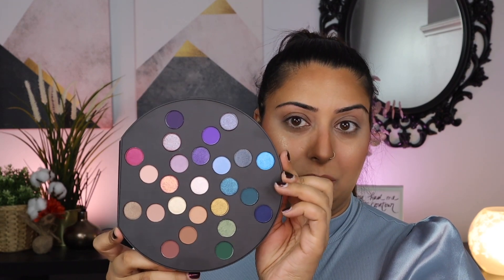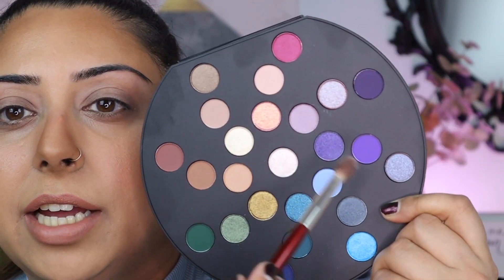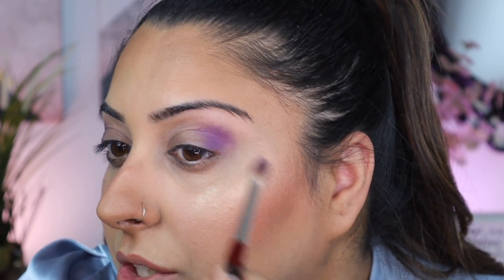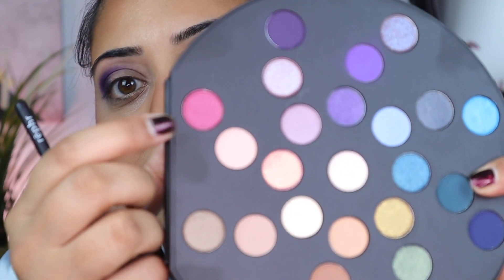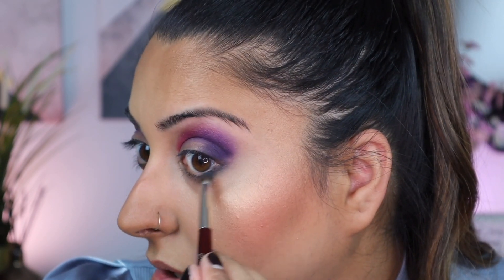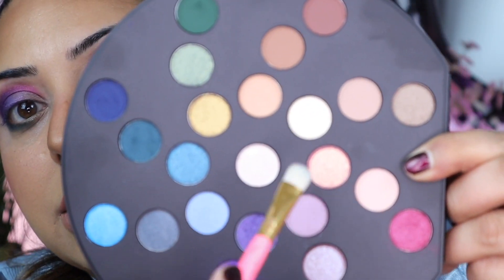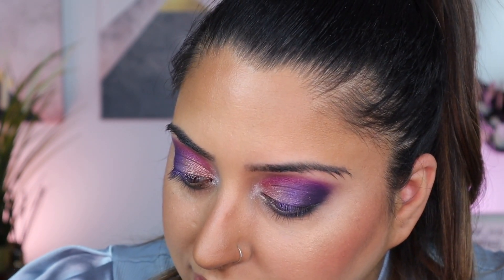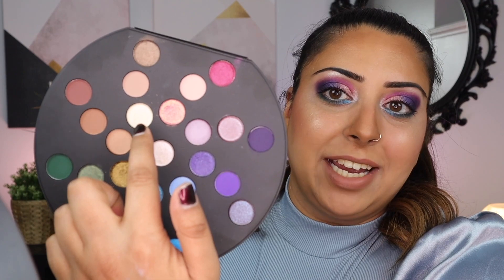MAC HYPNOTIZING HOLIDAY 2021 SIZE OF THE PRIZE EYESHADOW PALETTE | FIRST IMPRESSIONS REVIEW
Hey friends! I picked up the new MAC Hypnotizing Collection's Size of the Prize Eyeshadow Palette for Holiday 2021 to test out for you all! Here is a first impressions review, swatches and an eyeshadow look. What are your thoughts?! Have you picked up anything from the Hypnotizing Collection from MAC?

FTC: This video is not sponsored and all opinions are my own. All products are purchased by me unless otherwise stated.

S O M E  L I N K S

Please use the following link for various petitions to sign, places to donate, and additional resources

Please use the following links to learn more about the Farmers Protests that are happening in India right now and to see how you can help:

Filmed on a Canon EOS M50 with the 15-45mm kit lens.